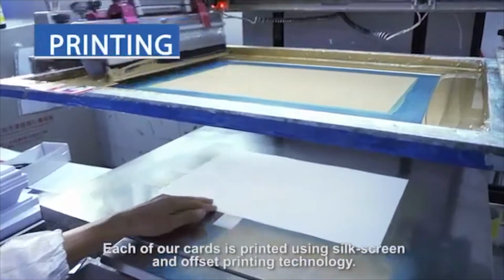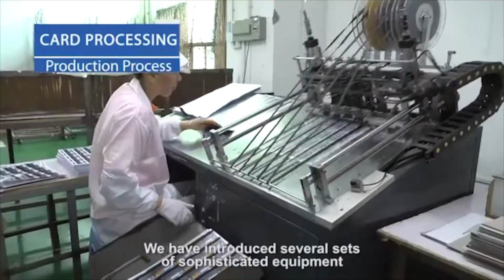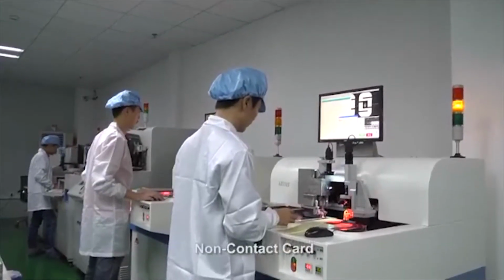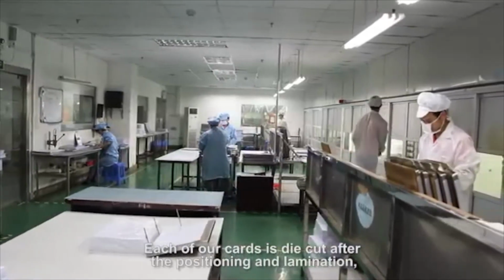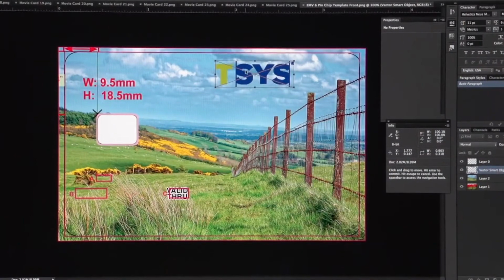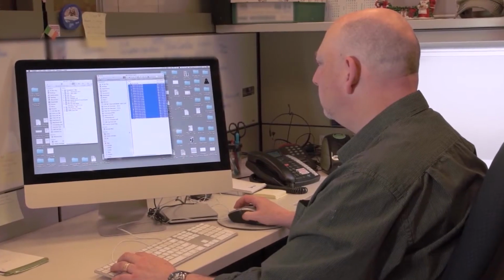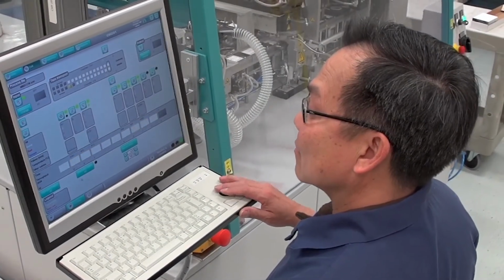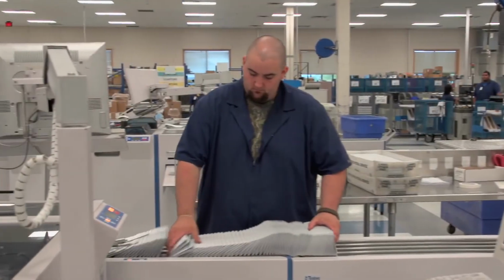How This Shenzhen Factory Produced 20,000 Credit Cards / Chip Cards Per Hour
Smart card chips are produced in large quantities mostly using a photolithography process and hundreds of them populate a single silicon wafer. When using ROM-based smart card chips the Card Operating system and sometime also some applications are permanently “burned” into each single chip of the silicon wafer.